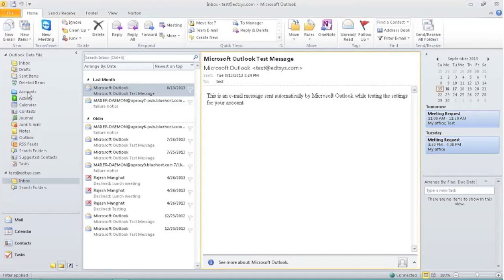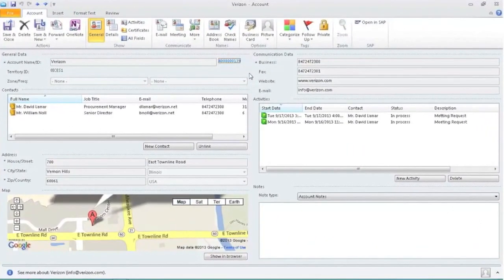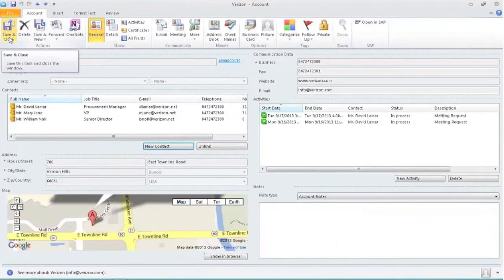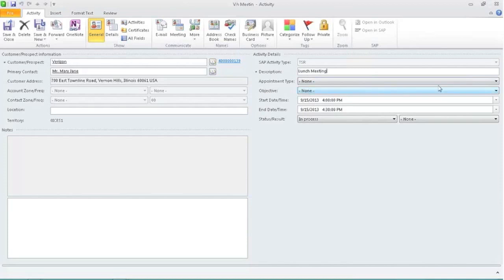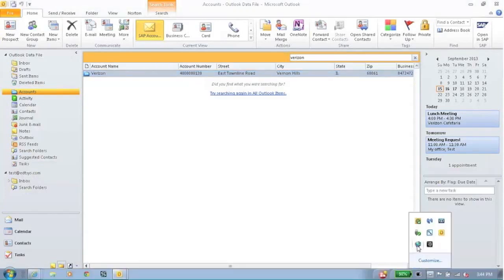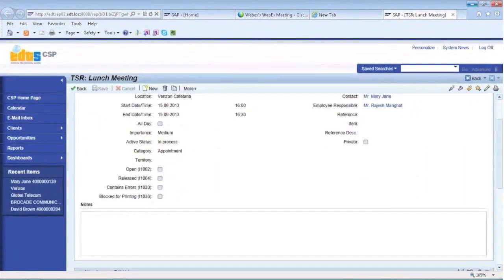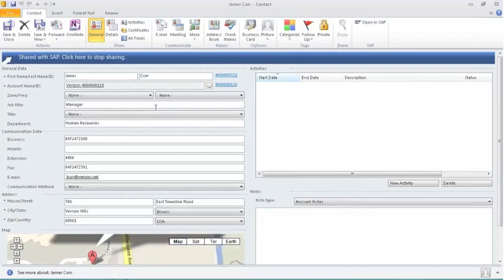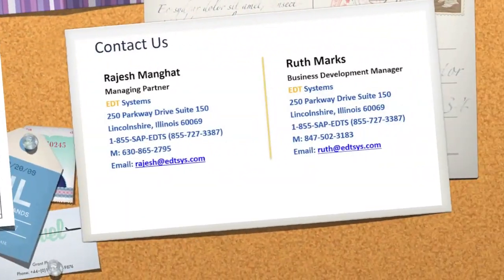Next Generation Outlook Integration with SAP CRM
Frustrated with SAP Groupware? Game changing Technology that integrates with the Outlook Client using Melded Architecture with SAP CRM. This Dynamic Framework supports unique customer requirements, supports multiple business objects and is a fully integrated off-line solution.